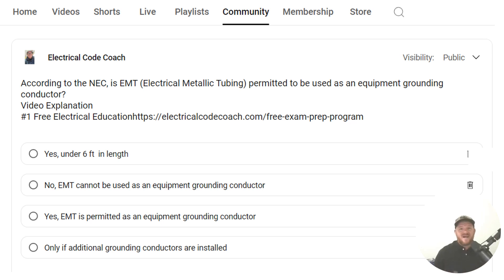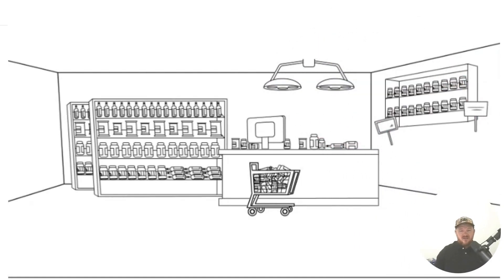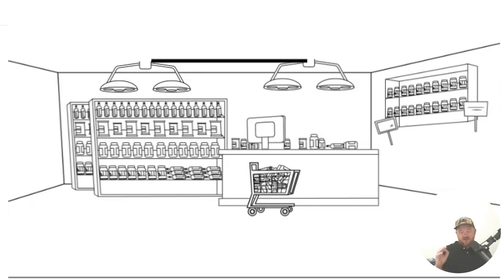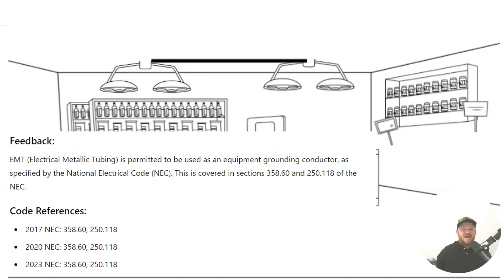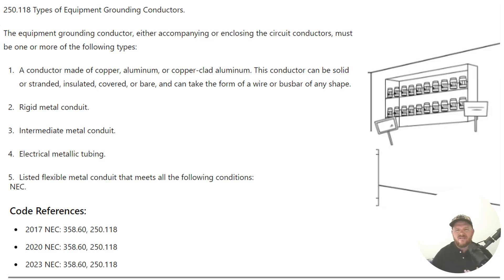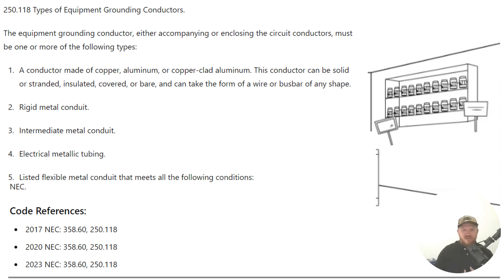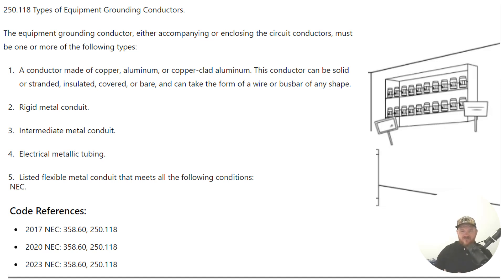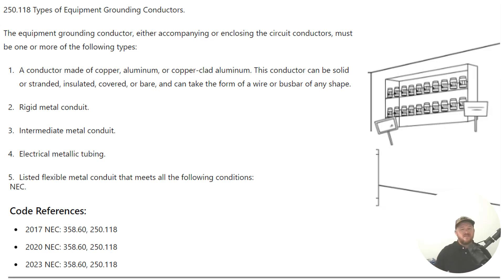#155 Electrical Question of the Day EMT as and Equipment Ground?